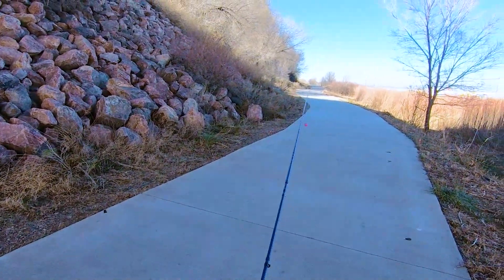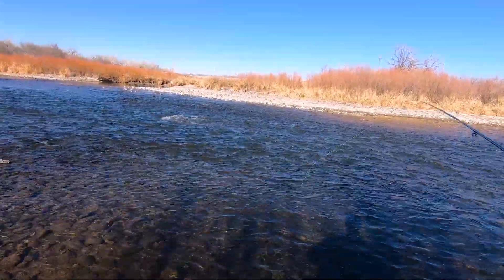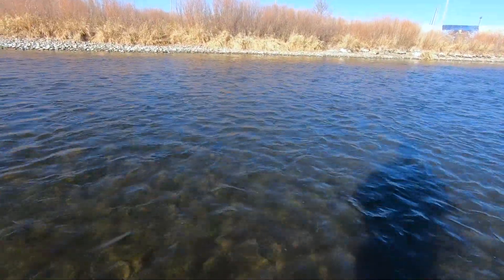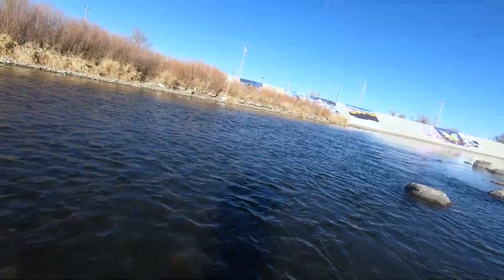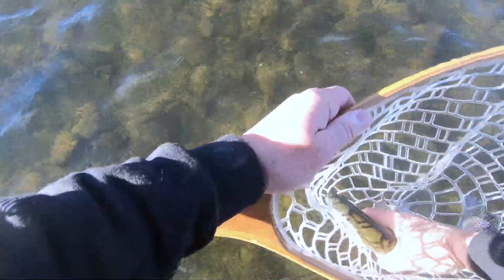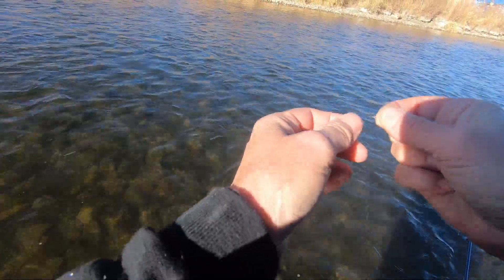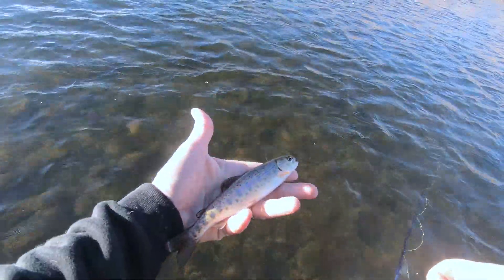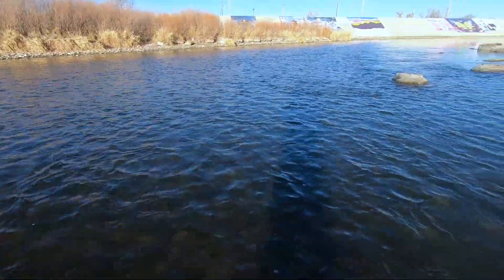Ark Tailwaters in Pueblo winter Emerger Fly Fishing on the surface Arkansas River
It was a cold day but as the sun came out the fish were sucking emergers right of the surface.  Great winter action.

Products we use on Amazon.  If you click through one of our links and order anything (yeah anything) from Amazon it helps us out with a little gas money.
Wall Rack
Telescoping fishing rod reel combo
Fish Hooks for bait fishing
Bobber Stops
Slip Bobbers
Slip Bobbers
Fly Tying Vise
Fly Reel
Fly Rod

GoPro Camera
GoPro Wind Cover
GoPro Selfie Stick Tripod
GoPro Flexible Tripod
GoPro Chest Harness
GoPro Shoulder Strap Mount
GoPro Dome